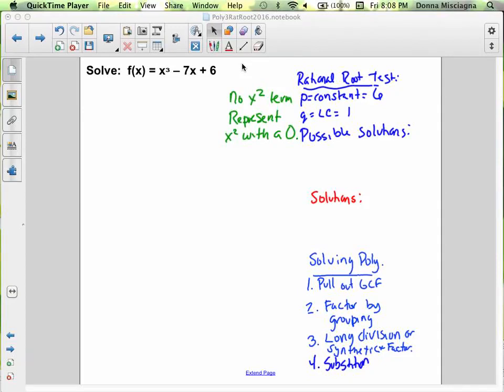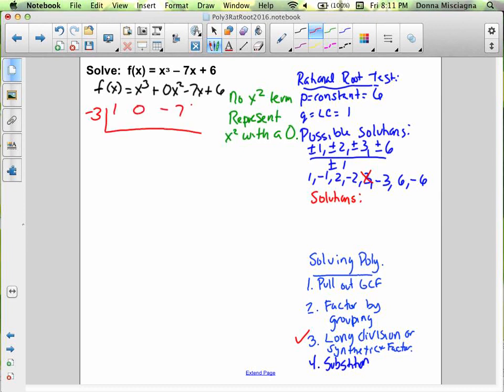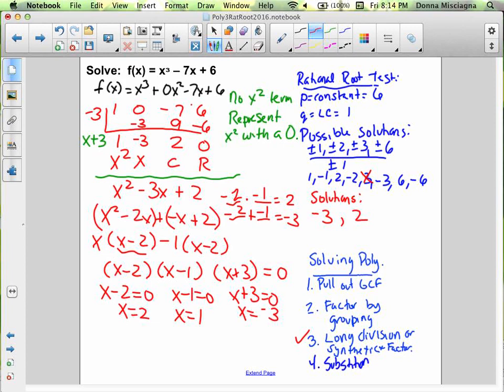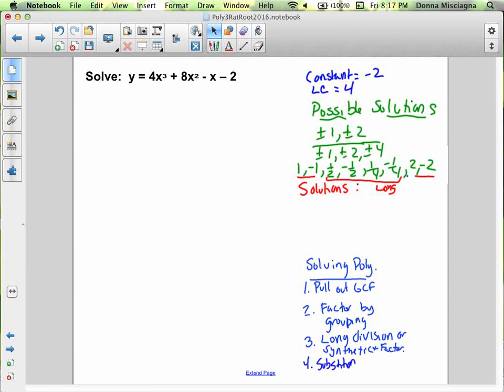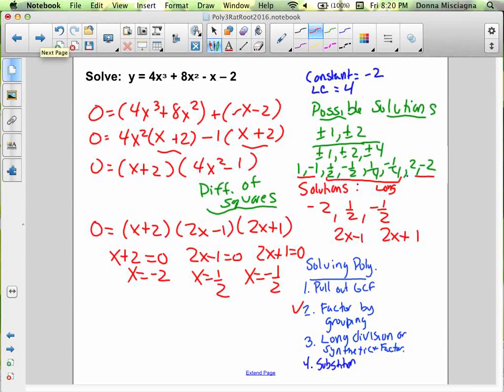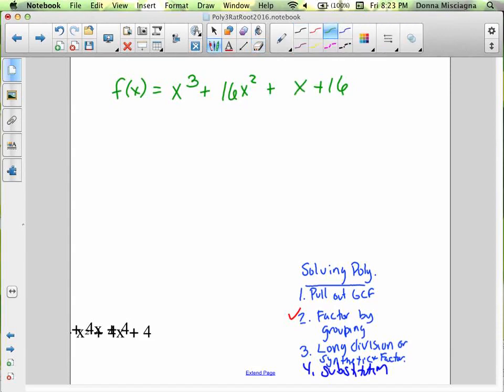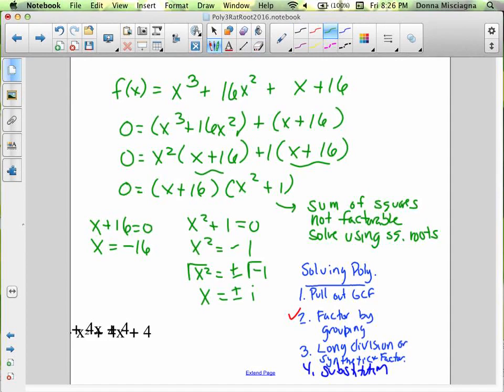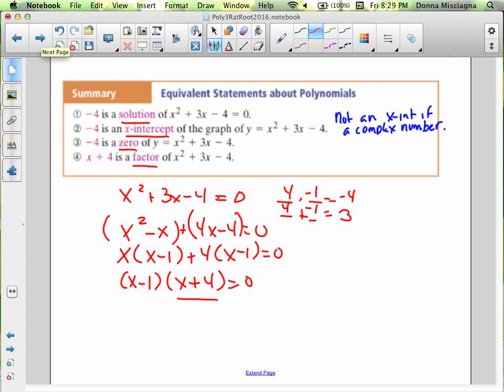Rational Root Test Part 3 Broadband